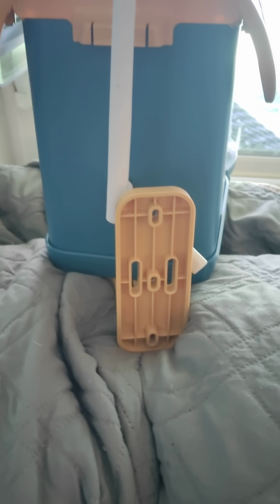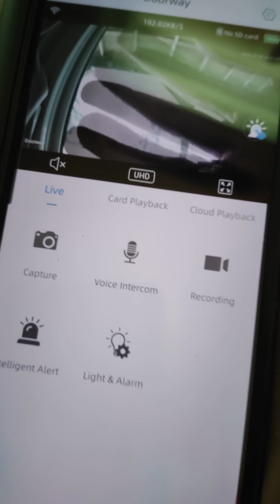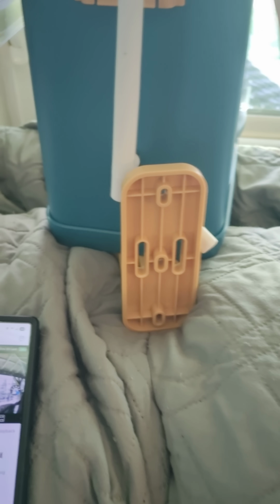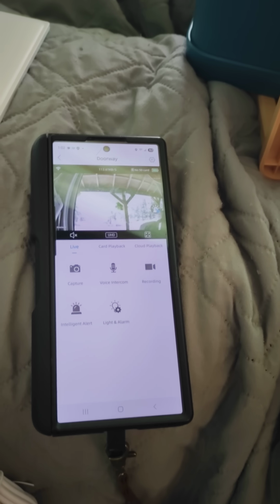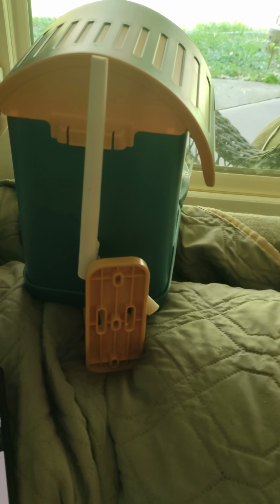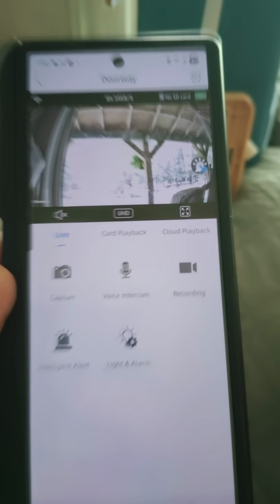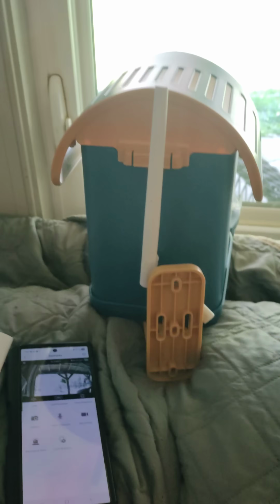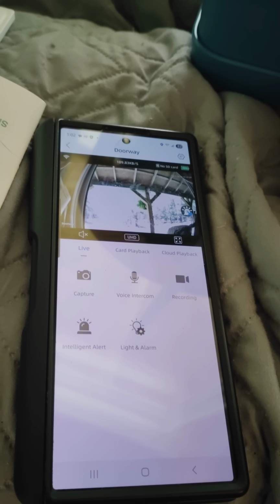This is THE bird feeder to end ALL bird feeders!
Powerful AI Bird Identification. Bid farewell to traditional bird watching! Vinguys brings you an intelligent birding experience like never before. Our bird feeder with camera is equipped with advanced AI that can accurately identify over 11,000 bird species. The sensitive motion detection captures every flutter and flight of the birds, sending you real-time notifications on your device.

Don't worry - I only recommend products and companies I genuinely love, and I'm confident you'll love them too!